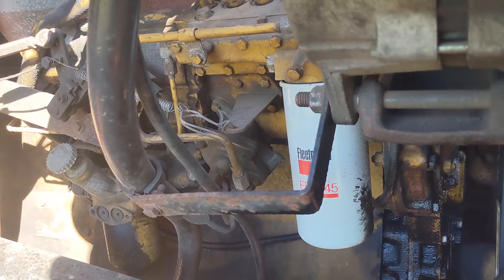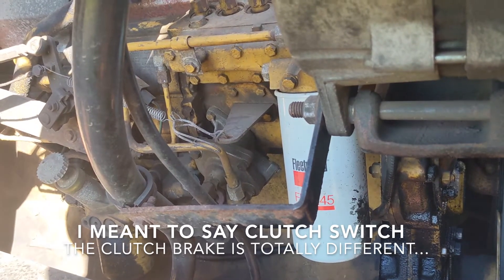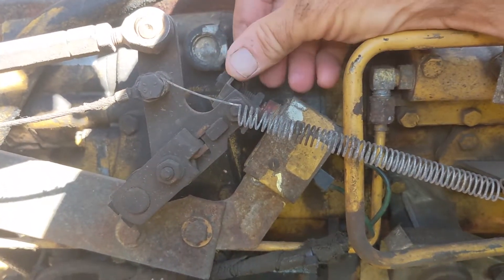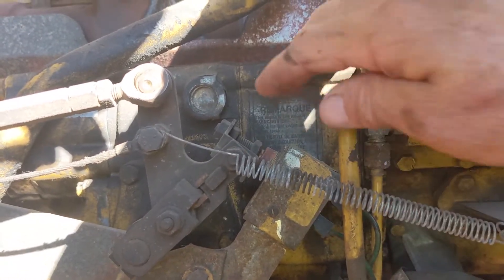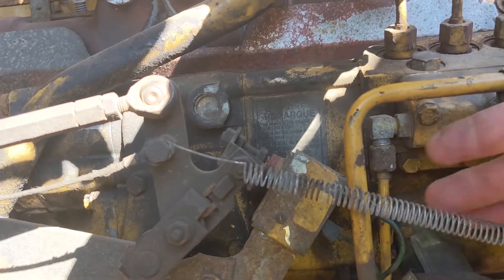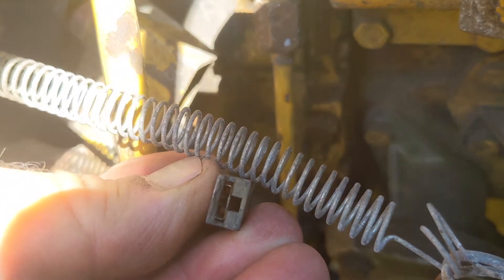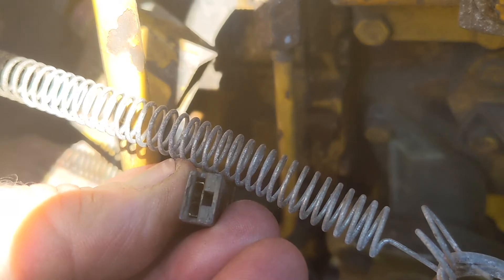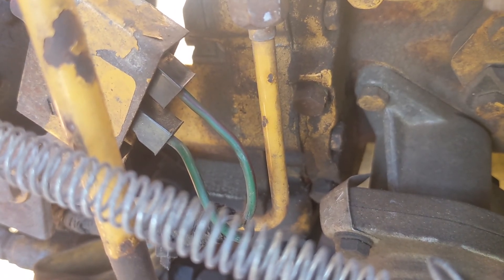Jake Brake fix on our Sterling truck.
Our Sterling truck, with a Caterpillar 3306 engine, has Jake Brakes which only worked intermittently.  Fortunately, in our case, the problem was in the first thing we checked and the fix was easy.

I briefly explain what Jacobs Brakes are and the first things to check.